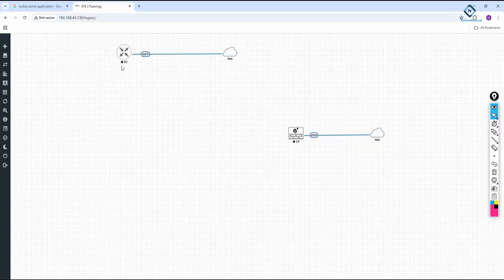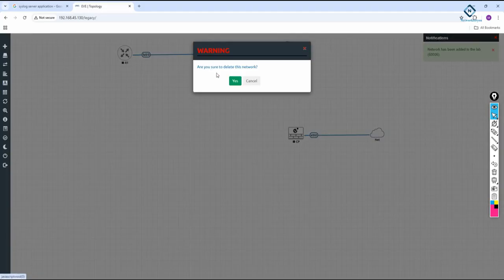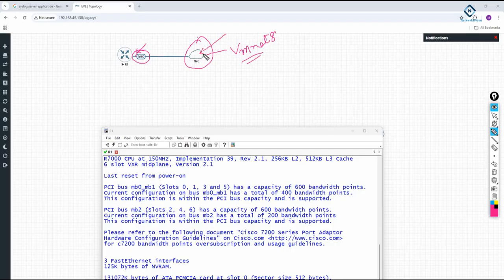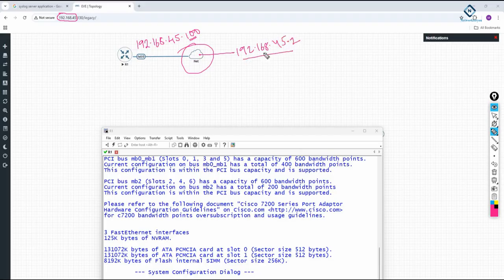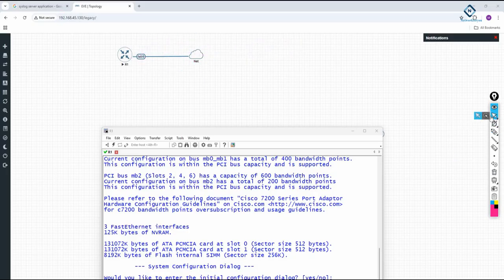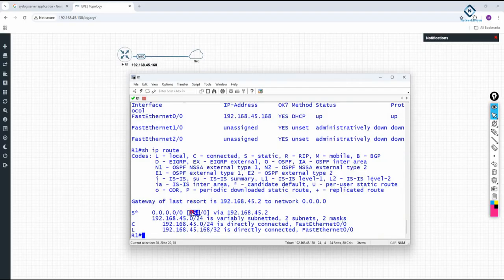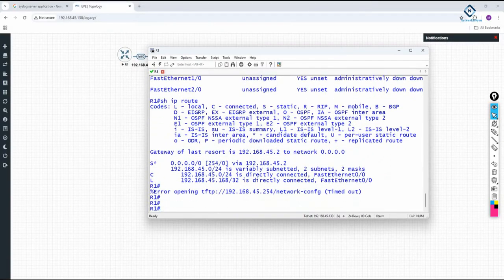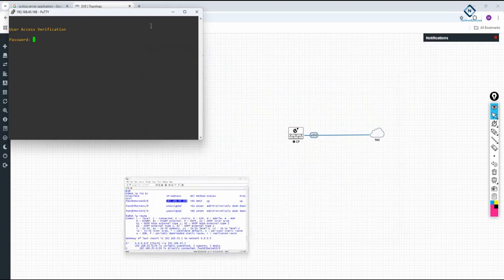How to Connect CISCO Router to Internet in EVE ng ? Connect Router to Physical PC in EVE ng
Hello Everyone,

In this video we are going to discuss How to Connect CISCO Router to Internet in EVE ng ?
Thanks.

About us:
Thanks